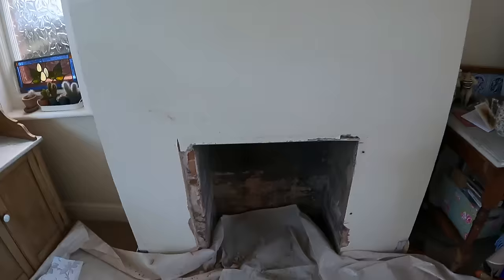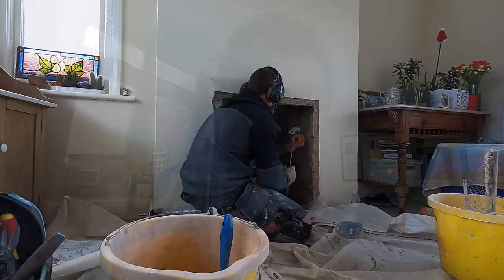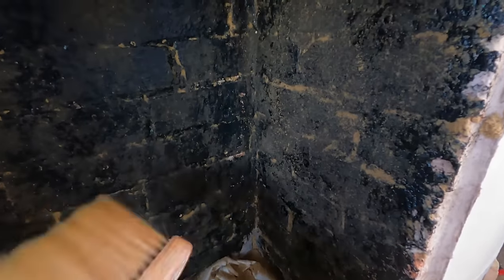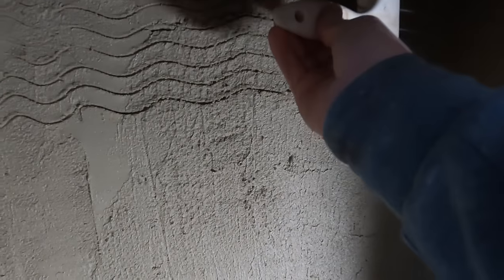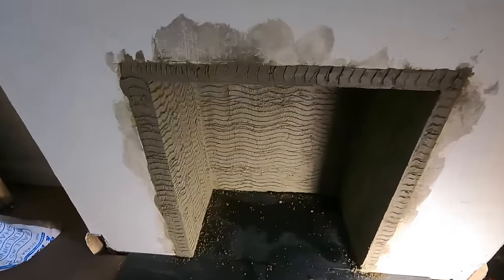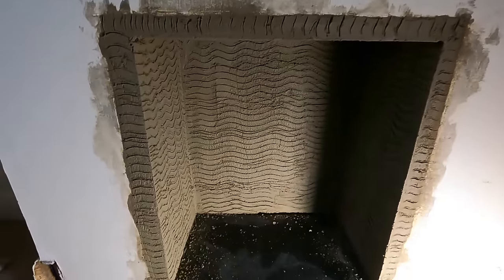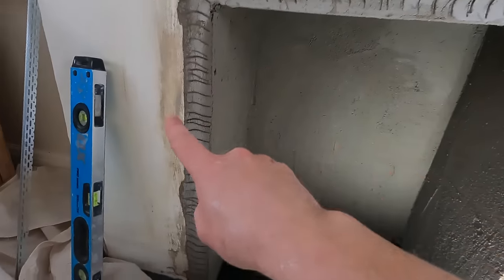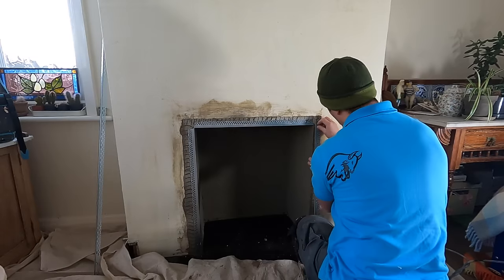Preparing A Chimney For A Log Burner Installation | FULL TUTORIAL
in today's we're preparing for a lot burner installation. I'll show you what too look out for, the exact process for success and show you the correct way to finish it.

I'll show you how to render and plaster in this video so there's a lot to learn!

And don't forget to leave a comment - we'd love to hear from you. I've also listed some handy rendering videos below:

Cheers.